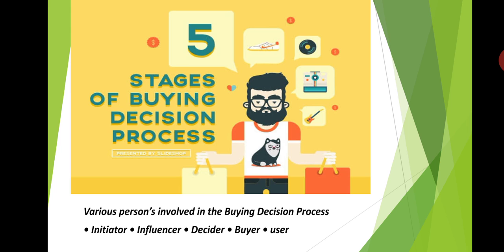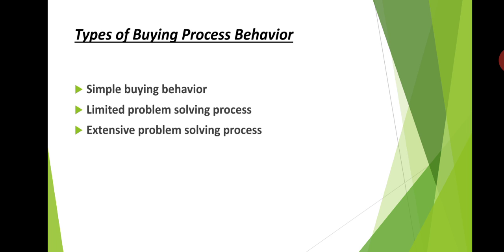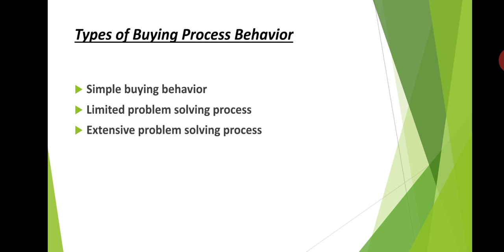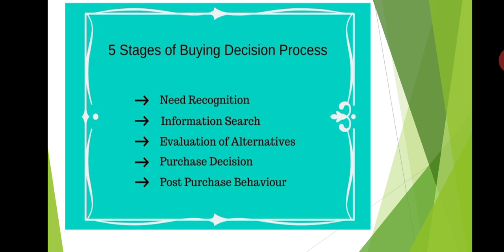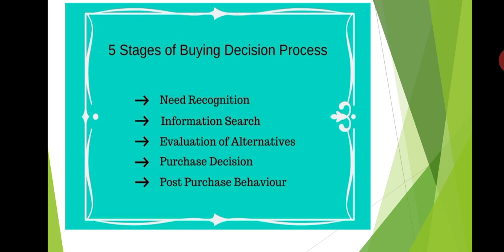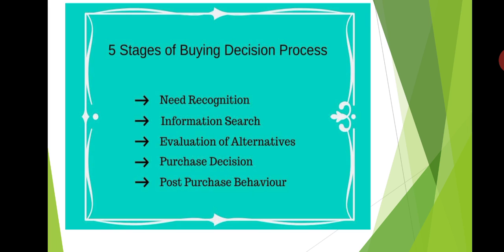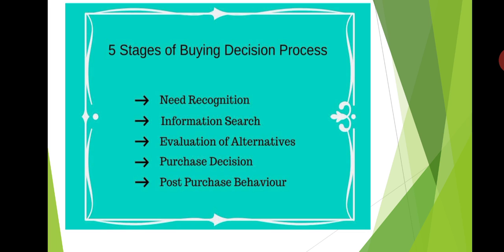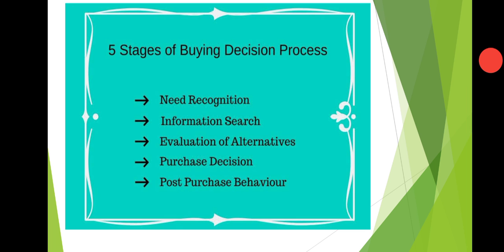III B.Com-Modern Marketing-Buying Decision Process